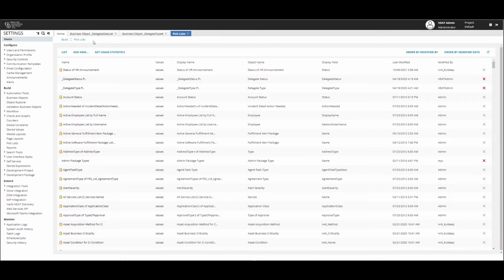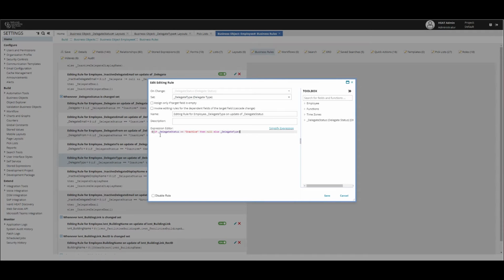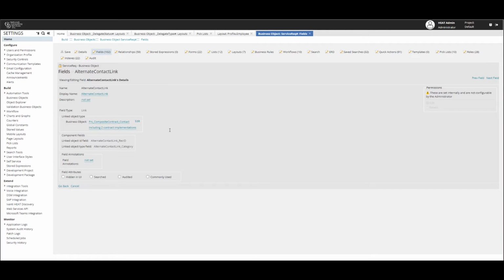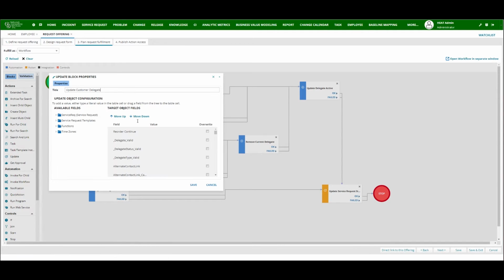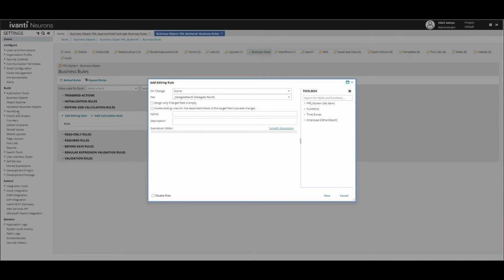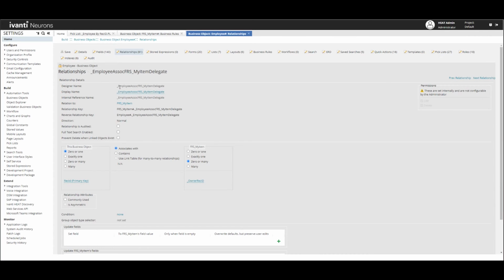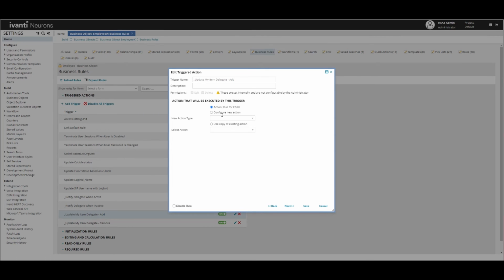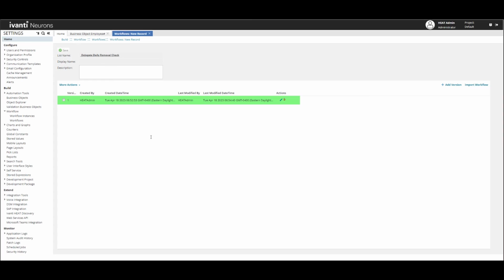How To: Configure Approval Delegation in Ivanti Service Manager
Make sure your Service Manager workflows are not held up when an approver is not available.

Jerry Hall, NCSi Sr. ITSM Consultant demonstrates all steps to configure approval delegation in Ivanti Service Manager.

This video contains instructions on these key features:

Analyst can set the delegate for the employee through the back end
Employees can submit a request to automatically set the delegate
Delegate can be set permanently or for a specified time frame
Delegate can be set for the future
Delegates will be notified when they are set and removed as a delegate
Original owners and delegates will receive approval notifications and both can act on the approval
Schedule a run to remove delegates if the time expires